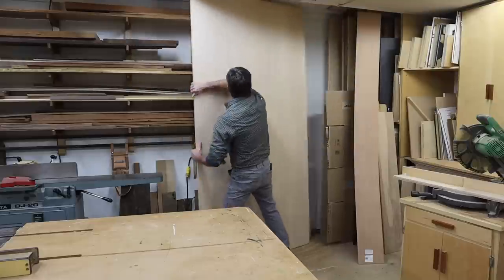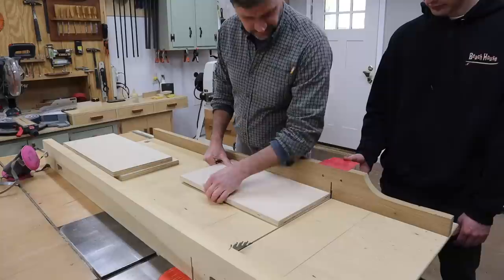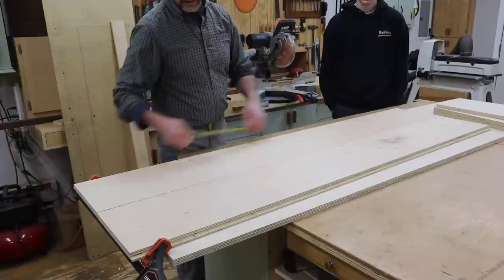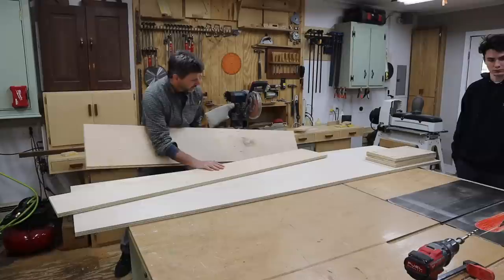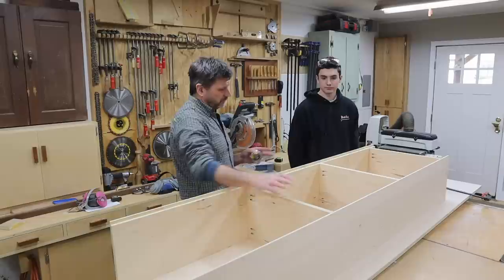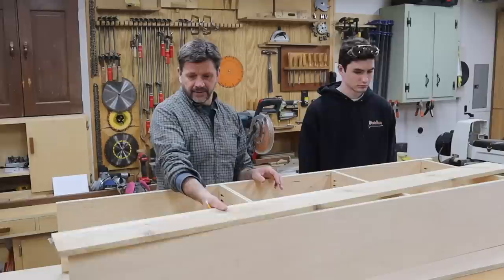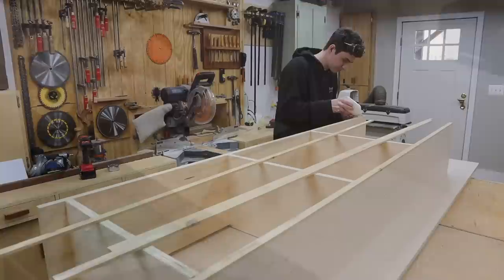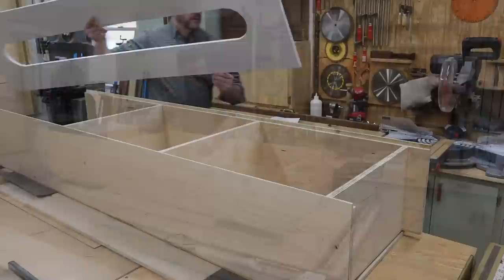How to Build a Simple Cabinet - Great Father & Son Project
Hi Everyone, I hope you’re doing well. My son Walter asked me to build this cabinet to help him stay organized while going to school online. He’s studying film and music. Stay till the end if you want to hear me Butcher an old Black Sabbath song on the guitar.

This is the link to my crosscut sled.

In this video my son Walter and I will build a simple cabinet for the music studio. The cabinet is made with three-quarter inch birch plywood and trimmed with cedar edge banding. We used half inch plywood for the back to give the Cabinet a little more strength.